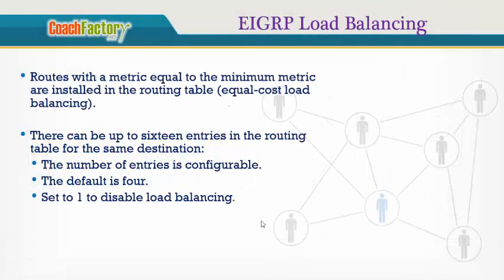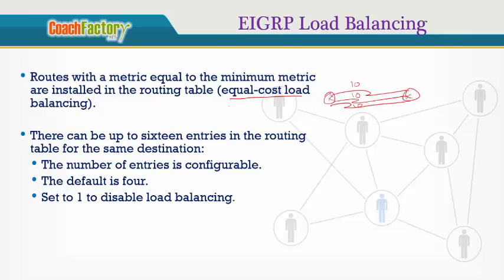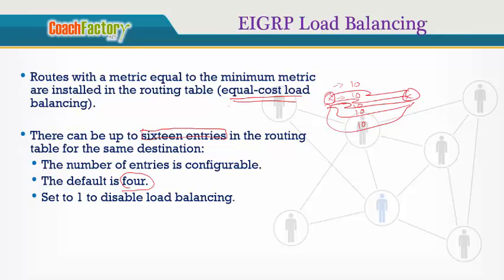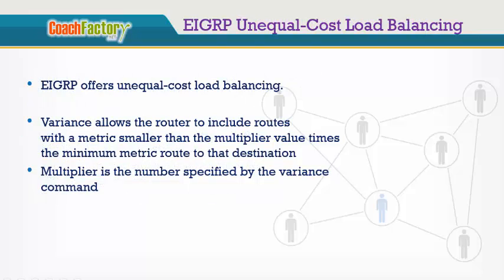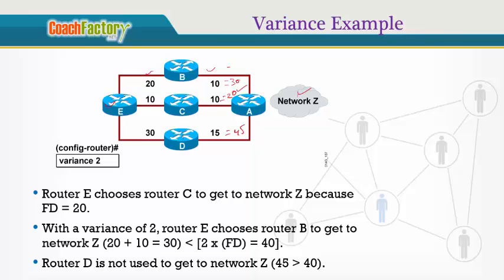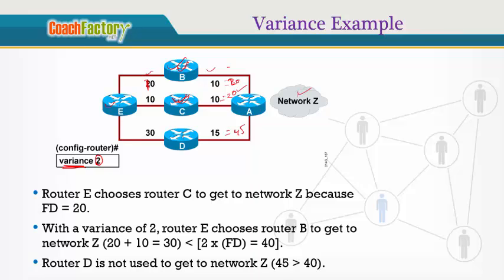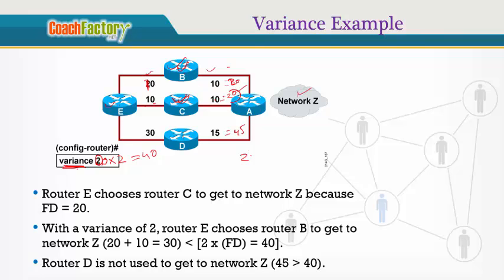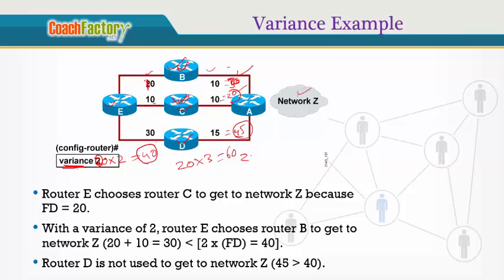EIGRP Load Balancing